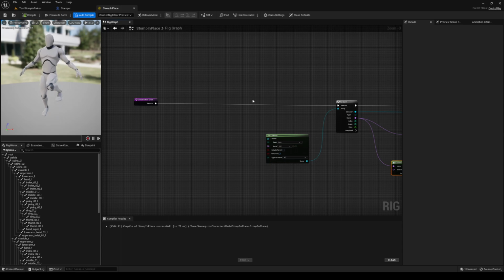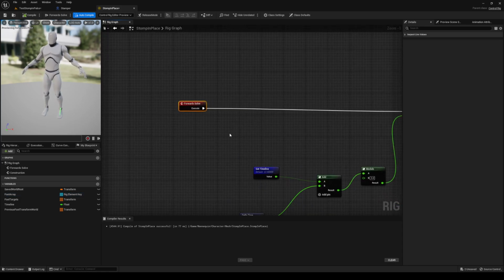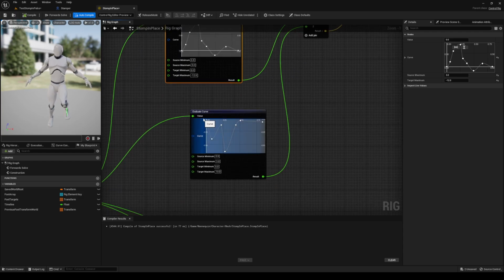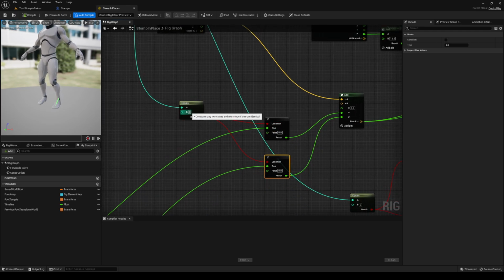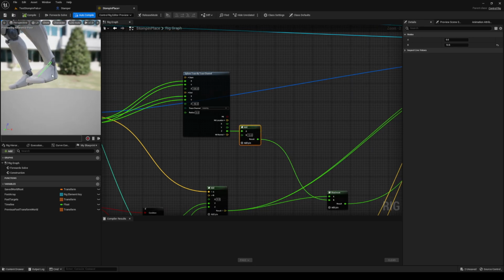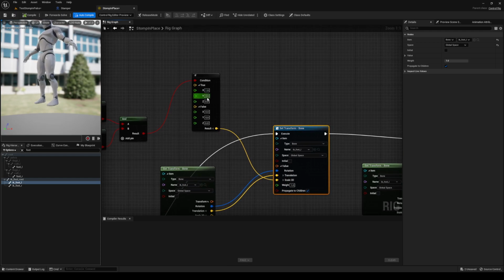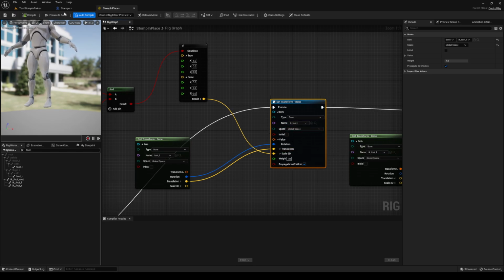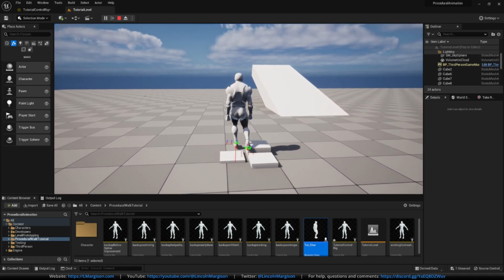Trigger events from Control Rig (play sounds, spawn particles, etc)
In this video I explain how to play sounds and trigger events from Control Rig. This is in 5.1, and in future versions I imagine this process will be much simpler, but for now, this is a work-around I came up with to read info from a blueprint, and how to save/encode that information from within Control Rig.

00:00 What's the goal?
01:00 Overview of my animation setup
10:55 Encoding information into a bone
12:48 Reading the information from within Blueprints